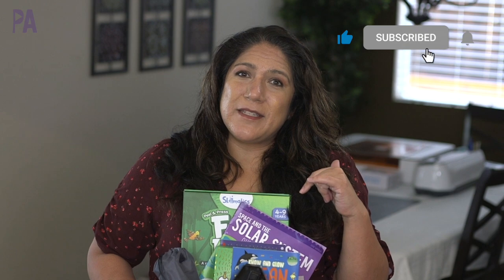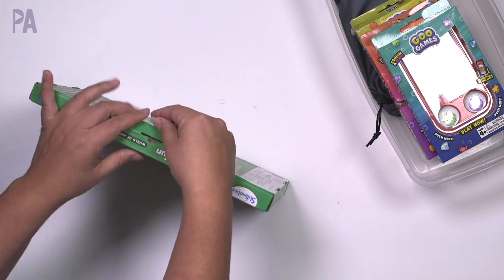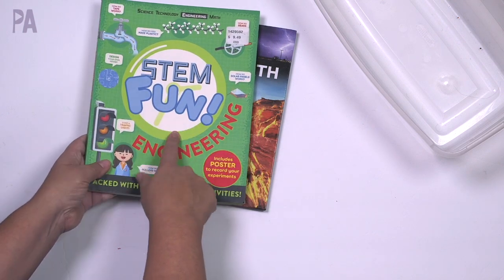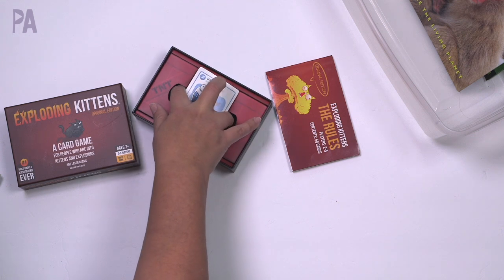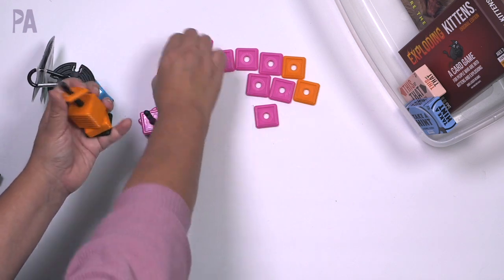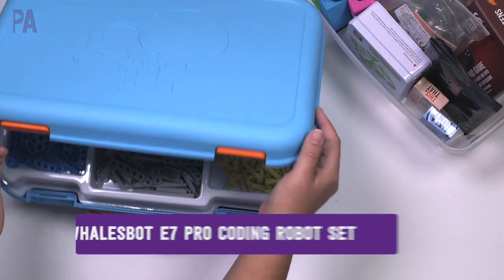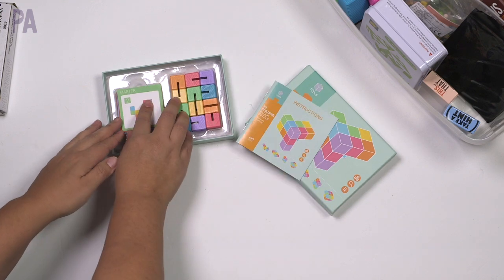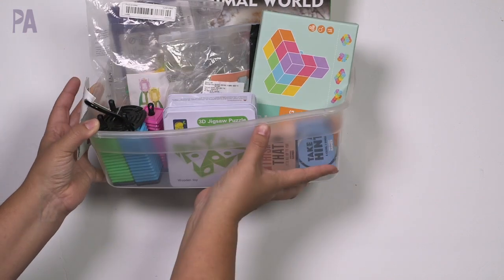*NEW* Activity Kits - Boredom Buster Ideas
I’m filling up our activity kits for our kids. We pull these out when the kids say they are bored and they can find inspiration to play. I put a couple of new finds and some things that have been pushed to the back of the closet. I always include something they can do together, a game they can do on their own, something for sensory play, something art related and something educational.

Whaleboat E7 Pro Coding Set

Skillmatics Foil Fun
Educational Insights Kanoodle Pyramid
Super Blocks
800 Pound Gorilla
Goo Games
Stem Book
Exploding Kittens Card Game
Tile Game